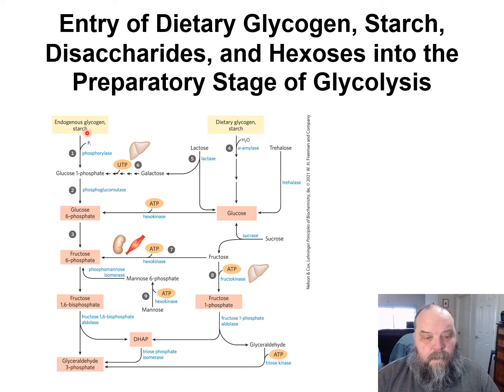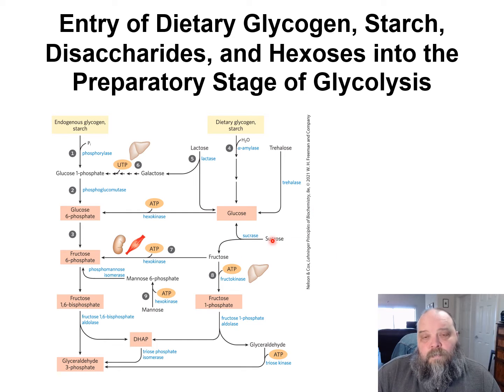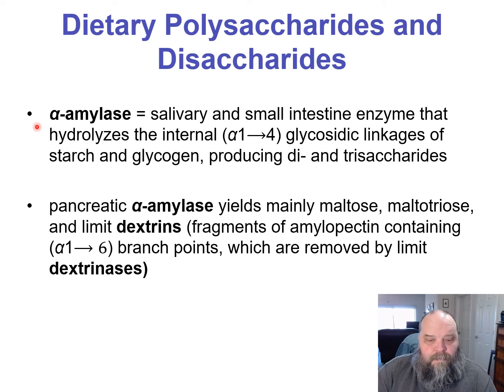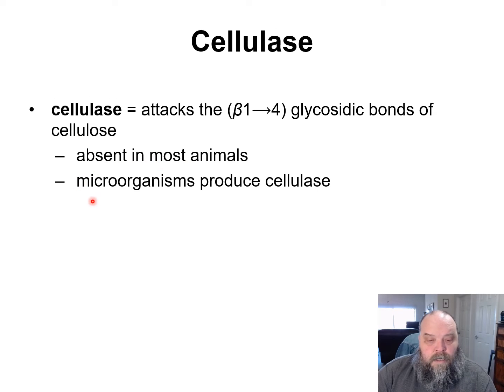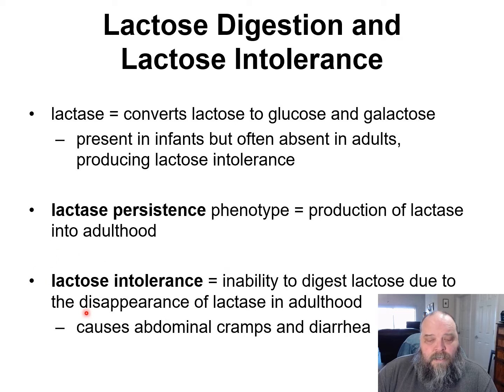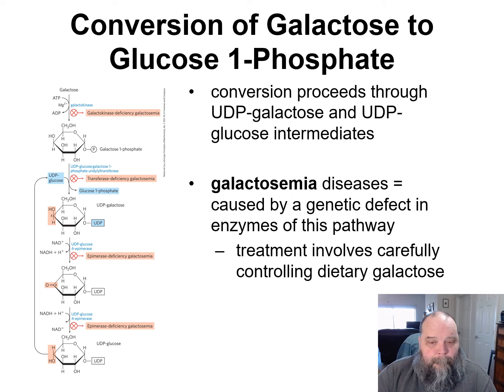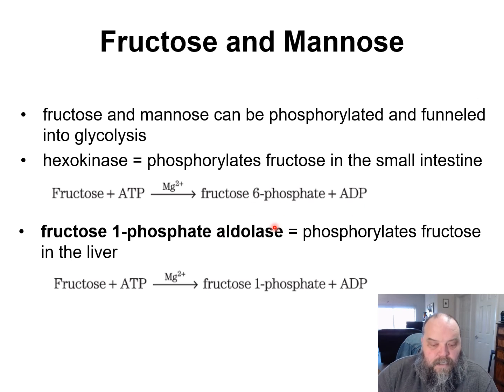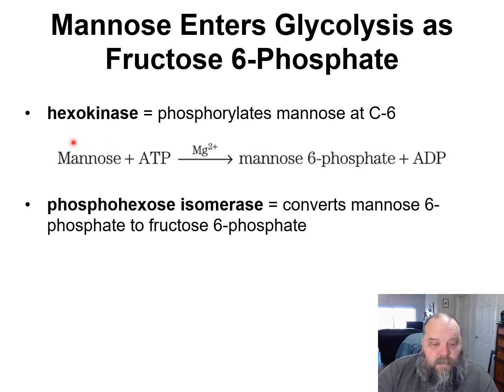Biochem Lecture Ch 14 2